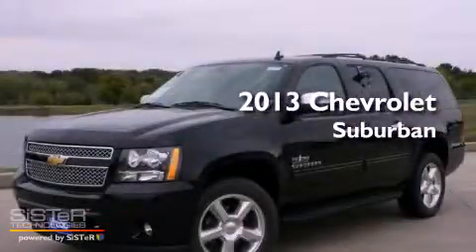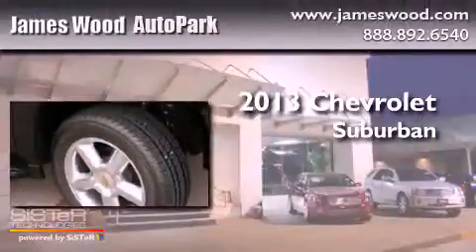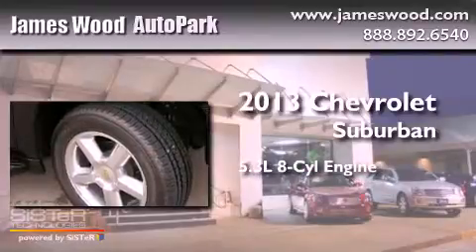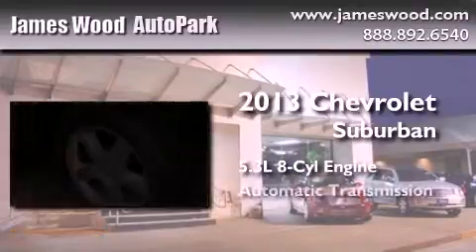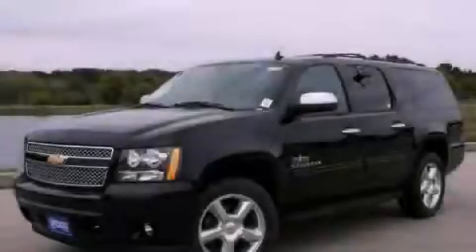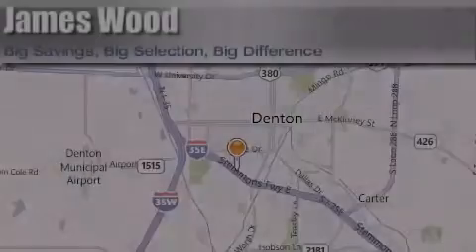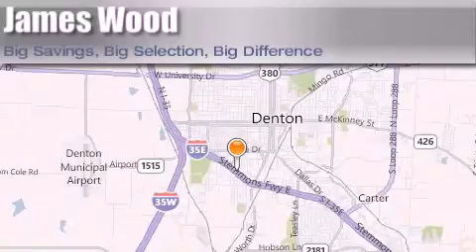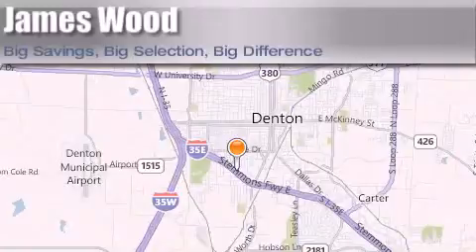2013 Chevrolet Suburban Lewisville TX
Year : 2013
 Make : Chevrolet
 Model : Suburban
 Engine : 5.3L 8 Cyl. Sequential-Port F.I.
 Trans . : 6 Speed Automatic
 Exterior : Black
 Miles : 10

 Stock : 230738

 2013 Chevrolet Suburban Denton TX